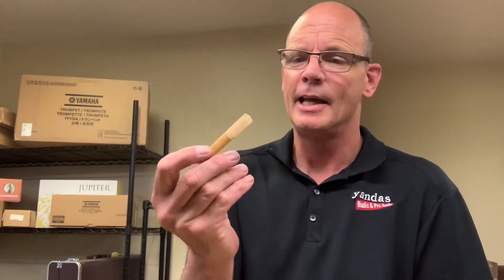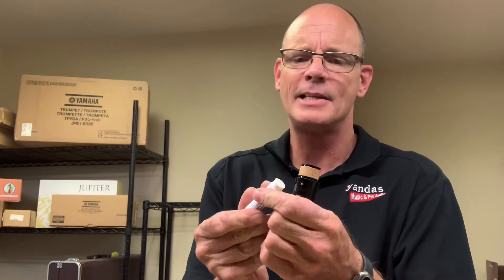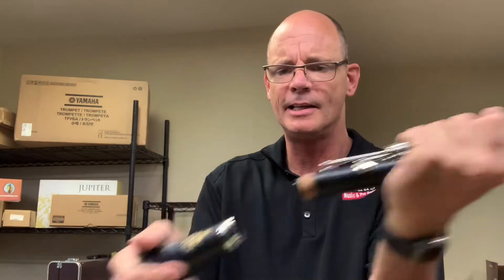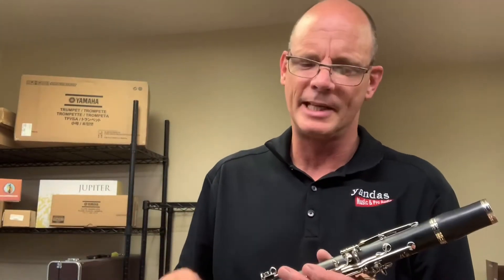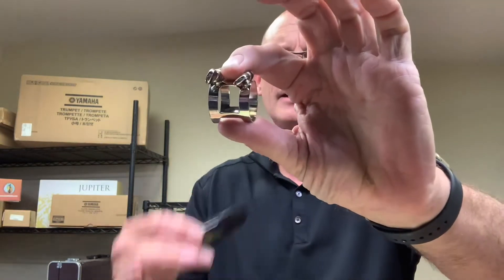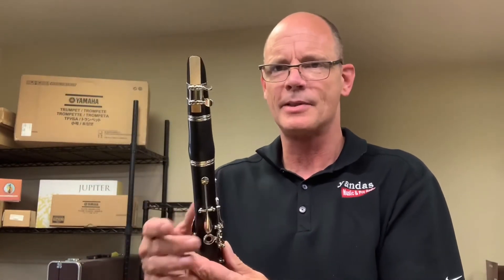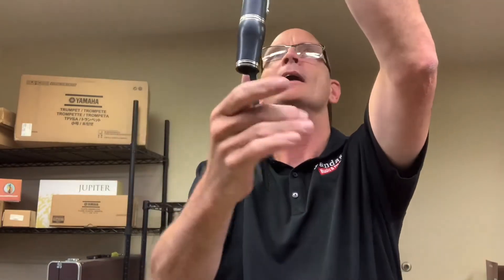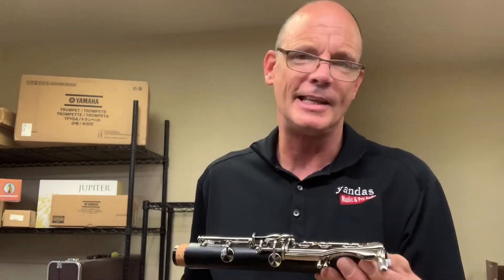Basic Clarinet Maintenance For Beginners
Here we review the basic maintenance and assembly of one of the most popular beginning band instruments.